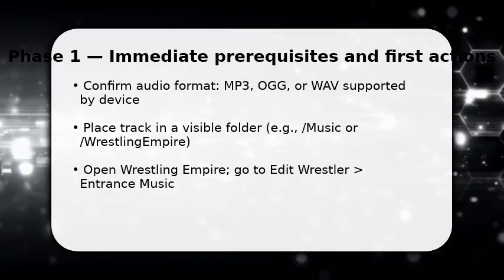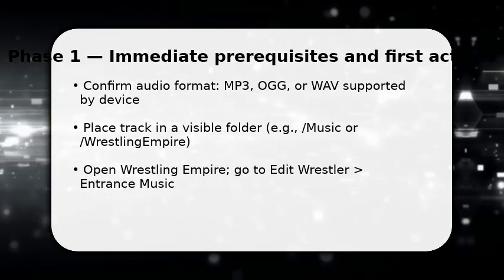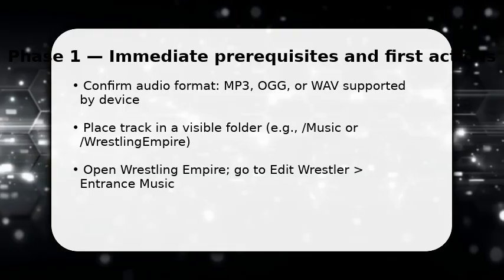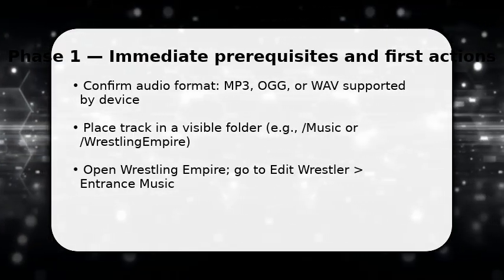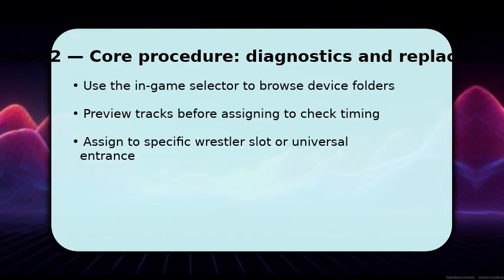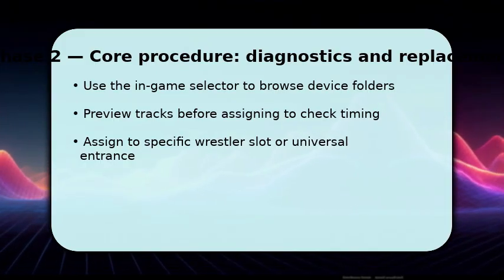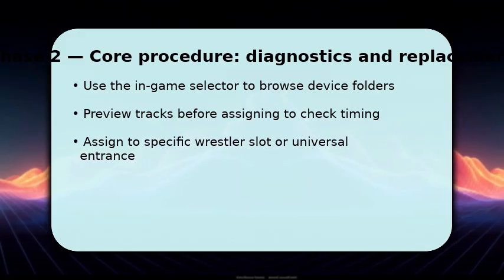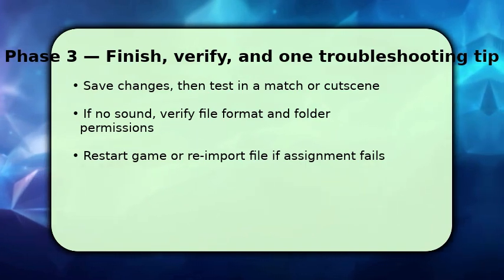How to Change Theme Song in Wrestling Empire - Full Guide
How to Change Theme Song in Wrestling Empire - Full Guide | 🔒 Surfshark VPN Deal — Stay private and secure. $1.99/mo + 3 Months Free ▸

Discover the ultimate guide on how to change your wrestling empire'thy theme song. This comprehensive video tutorial takes you through each step, from selecting a new track that captures the spirit of competition and entertainment in professional wrestling, all the way down to implementing it within various platforms used by fans.

change wrestling theme song, wrestling empire music guide, selecting fight songs for wrestling, implement new wrestling soundtrack, professional wrestling audio setup, theme tune selection process in wrestling, how to change wrestling background score, customizing your wrestling show's theme song, wrestling empire music tutorial